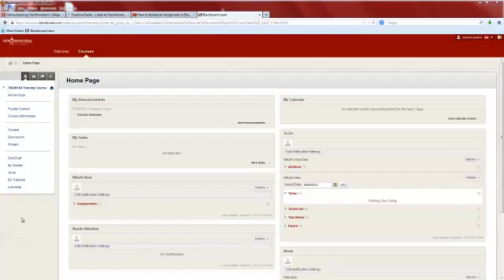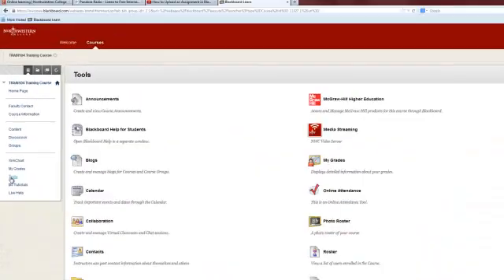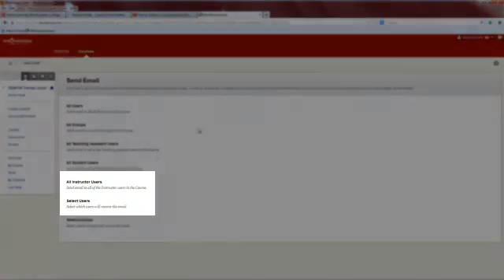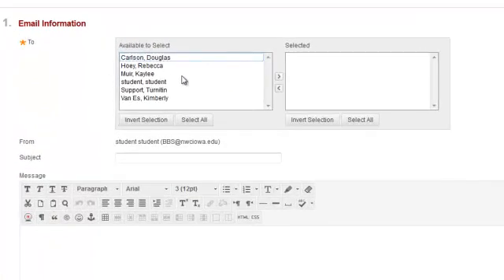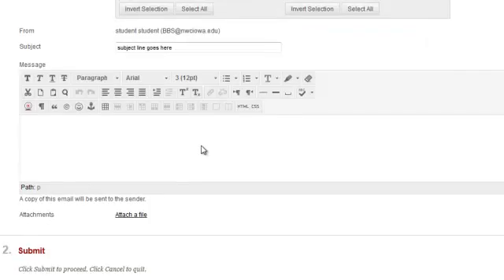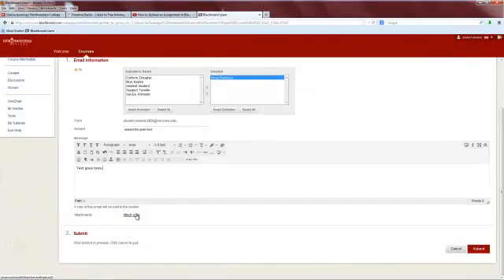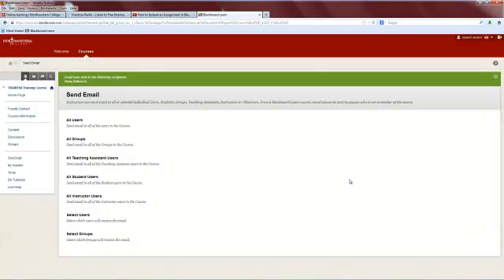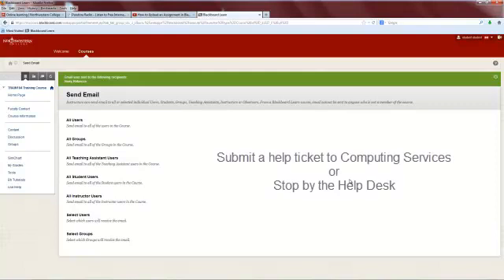How to Send Email in Blackboard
This short video will help you learn how to send email to your professor, the course TA, and other students in the course from within  Blackboard.